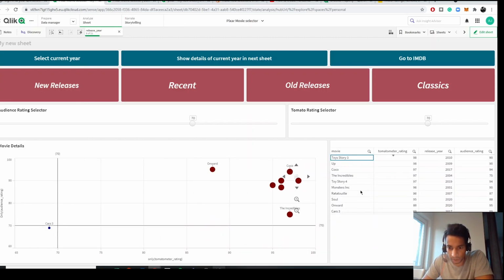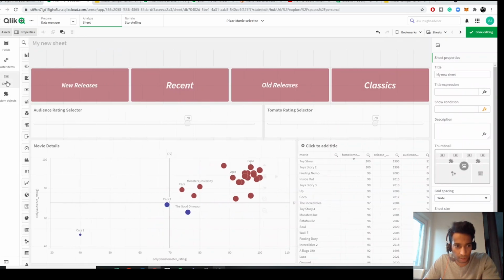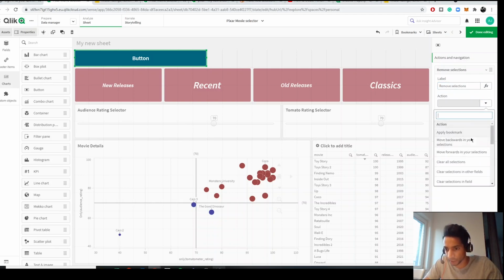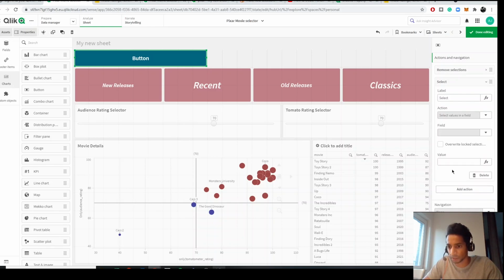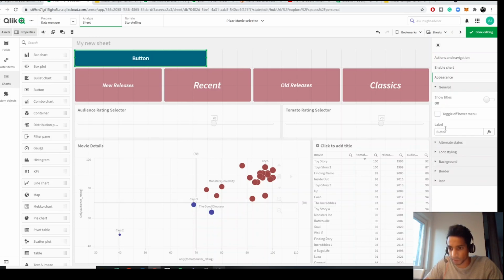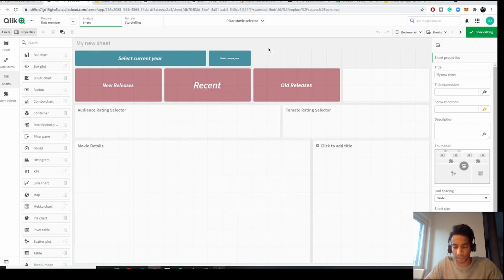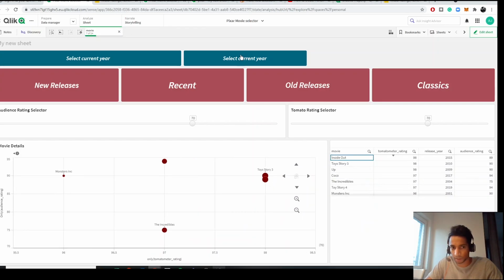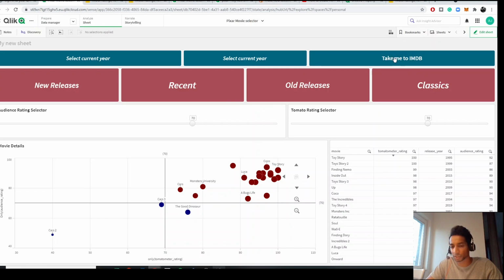The magic of Buttons in QLikSense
Download the data file and follow along.

📚 Read on Kindle the simplest way to become ultra-productive: